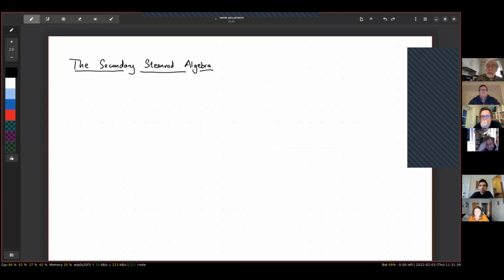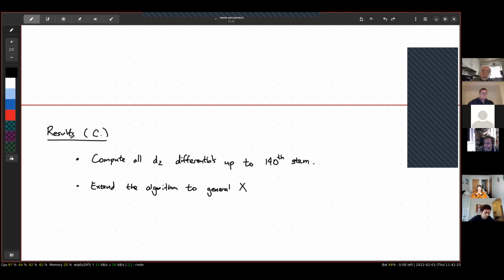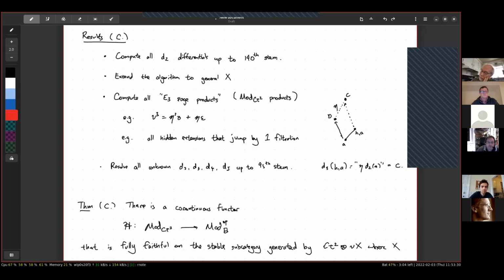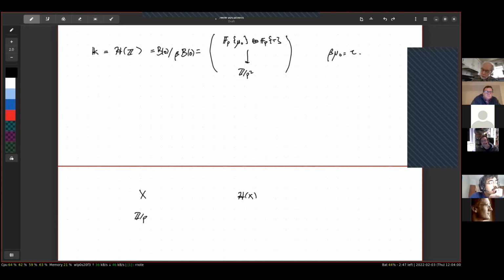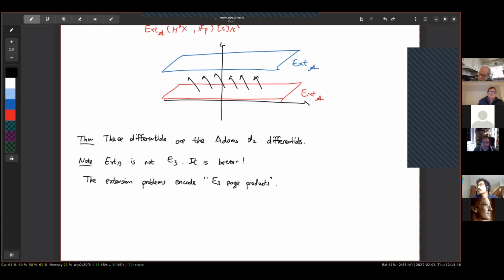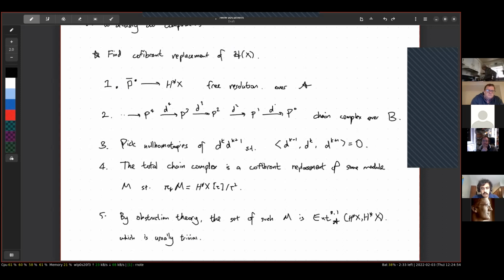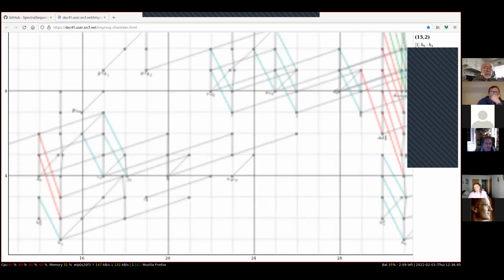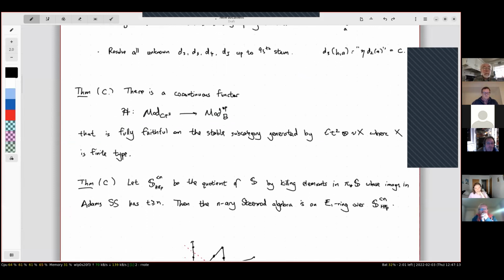eCHT, Dexter Chua, 3 February 2022